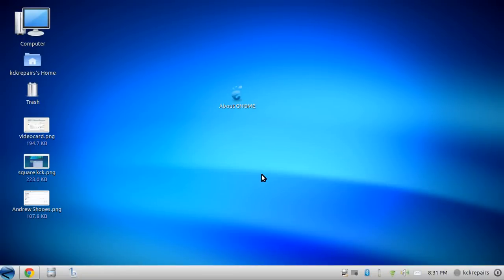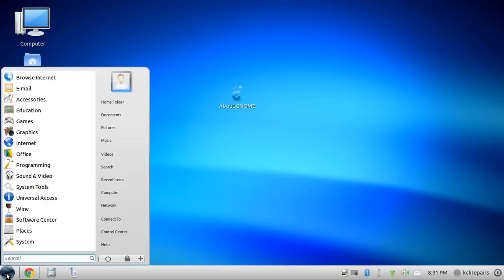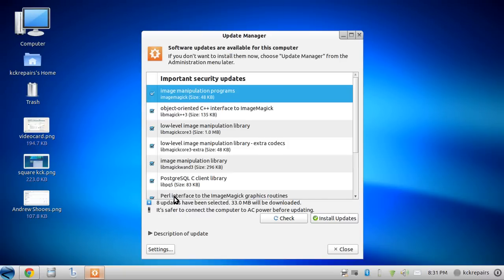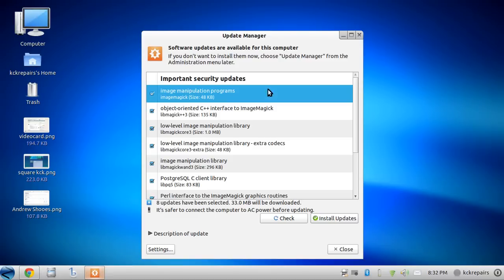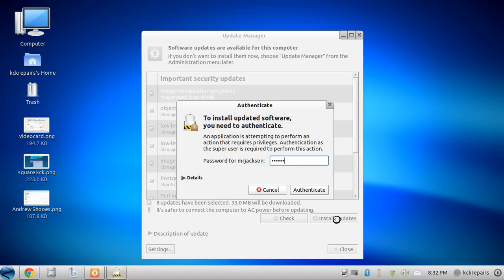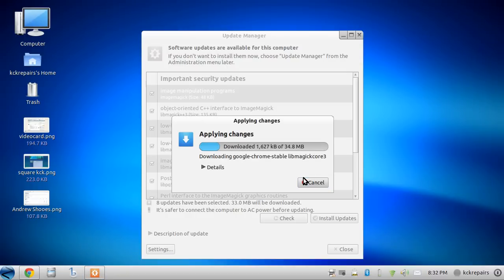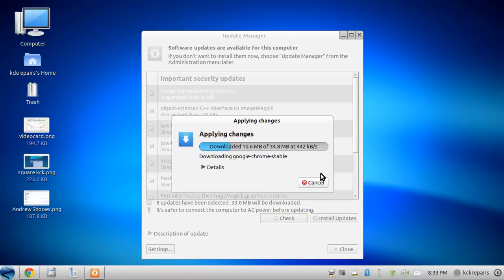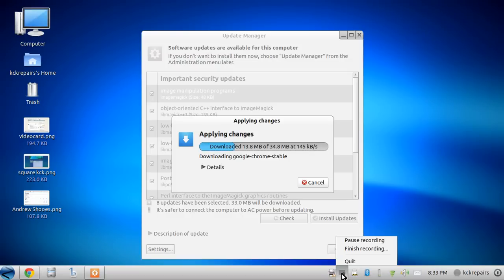How to Update Zorin OS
This video will show you how to update your Zorin operating system.